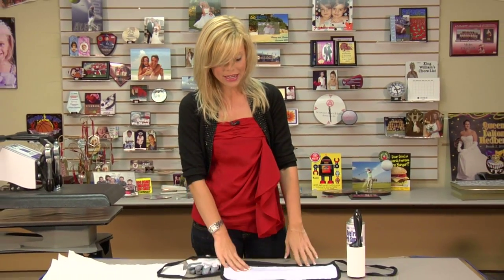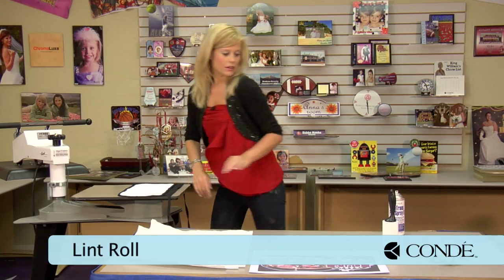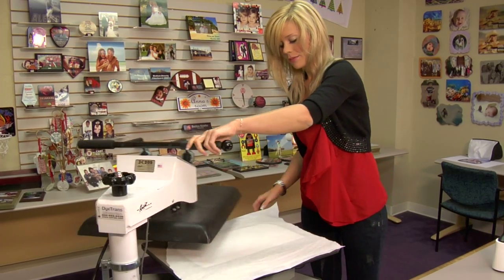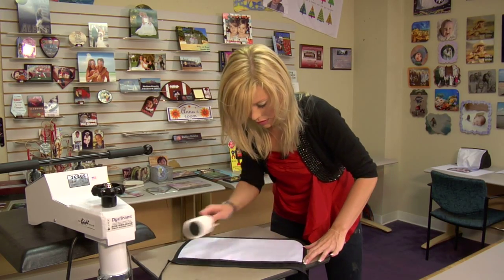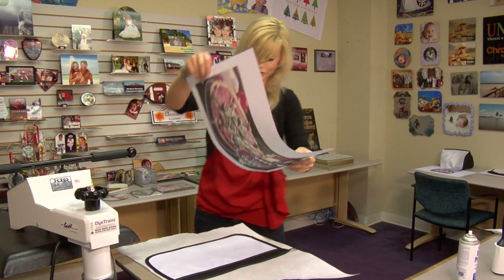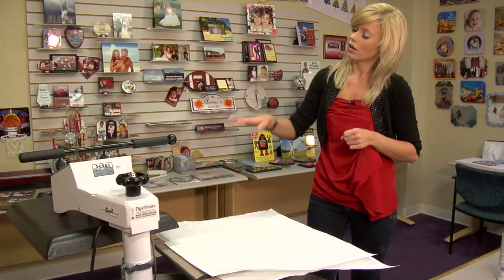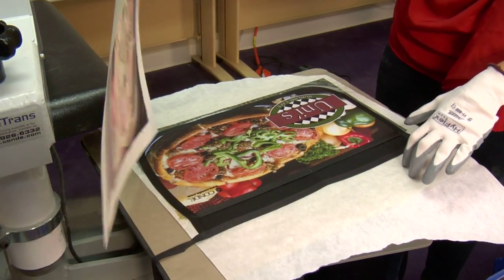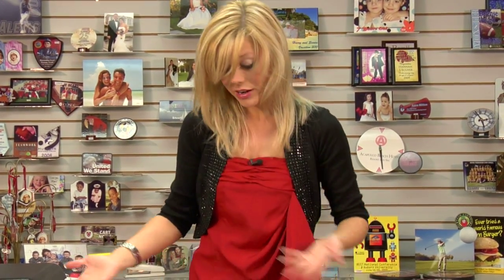Server Apron - Adding Dye Sub Images to Personalize -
Using a George Knight® DK20S heat press, Conde Systems Brittany Anderson shows how to add images to the DyeTrans Server Apron, part number APRON1016 at conde.com. Contact conde.com or call for information about working with personalized and imaged products created by dye sublimation and heat transfer applications. Check out our videos that show how and showcase all the products you can make on condeTV.com.